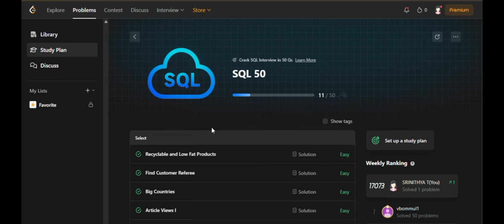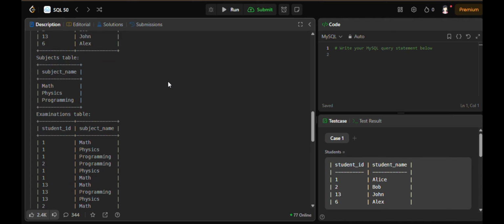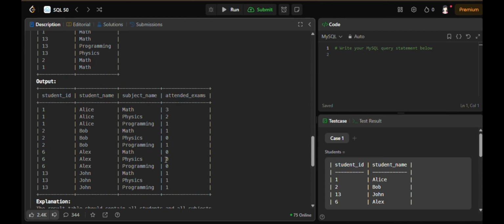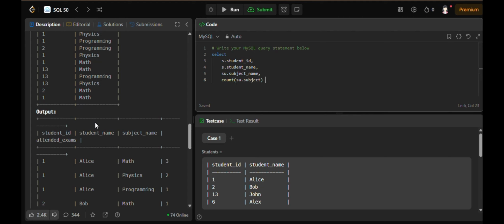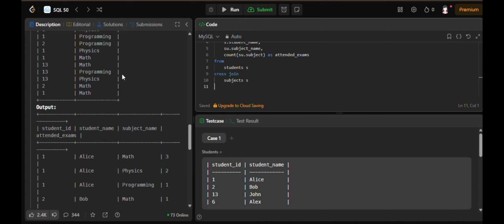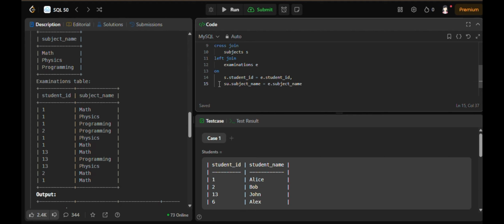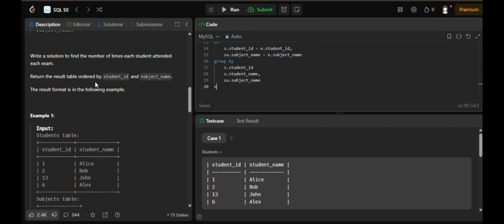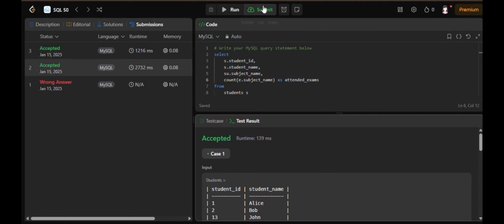Leetcode 1280 - Students and Examination || Leetcode SQL 50 | MySQL solution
In this video, we solve LeetCode 1280: Students and Examinations using MySQL. I explain the problem statement clearly and break down the SQL query step-by-step. We use CROSS JOIN, LEFT JOIN, COUNT(), and GROUP BY to achieve the solution — all explained in an easy and understandable way!

🔍 Topics Covered:

Problem understanding

SQL concepts like CROSS JOIN and LEFT JOIN

How to correctly count attended exams

Optimizing and structuring the query